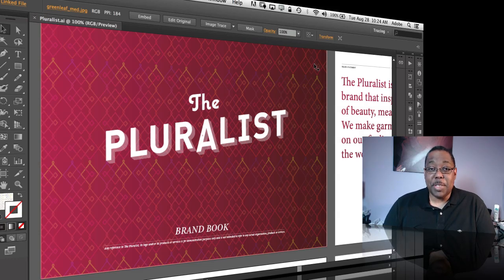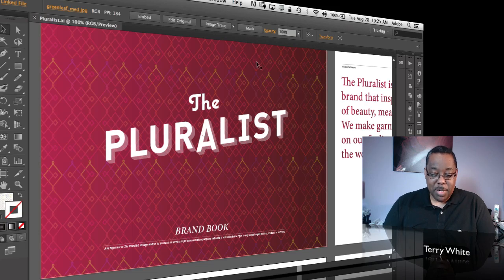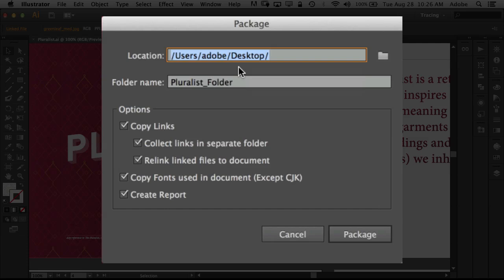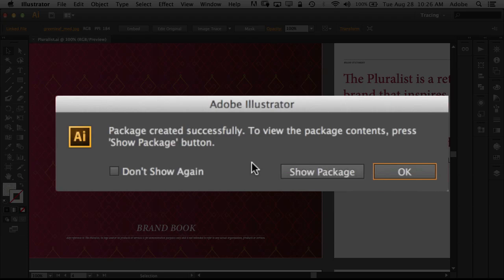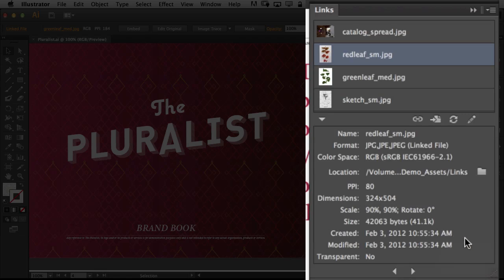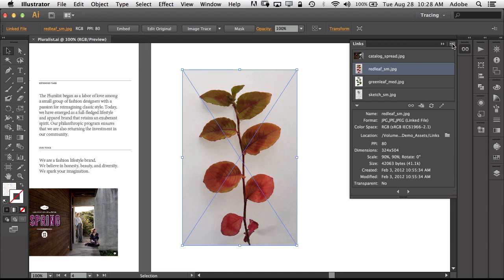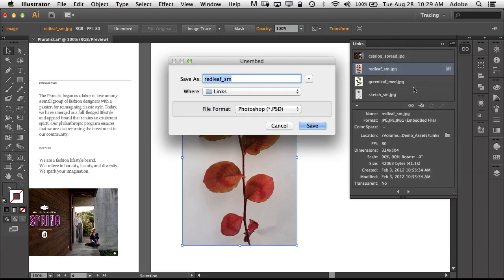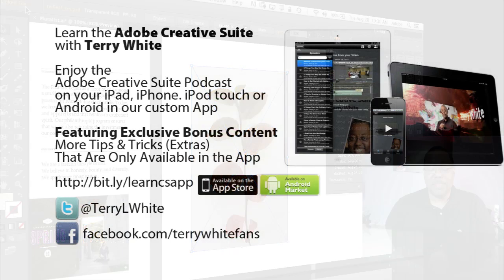Adobe Illustrator Creative Cloud Update 8-28-2012 with Package and More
In this episode of the Adobe Creative Suite Podcast, Terry White shows off the new Adobe Illustrator Update for Creative Cloud Members that features Packaging, Link Panel enhancements and More.